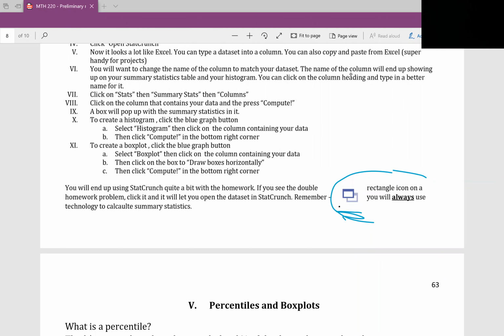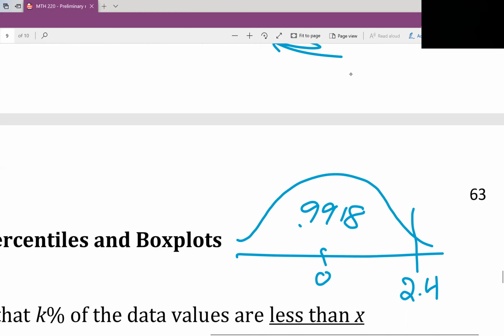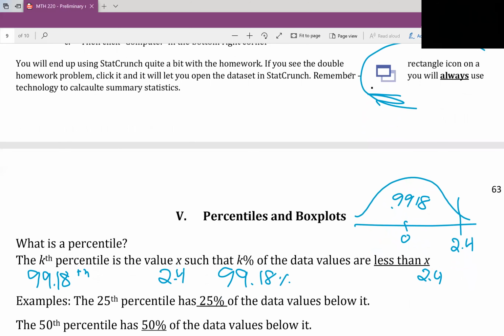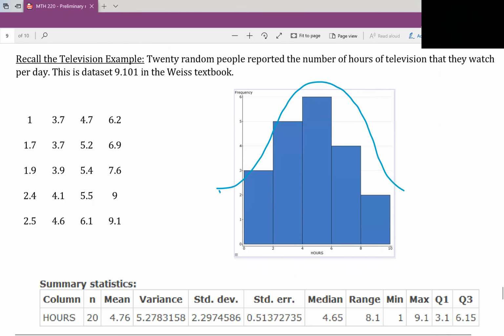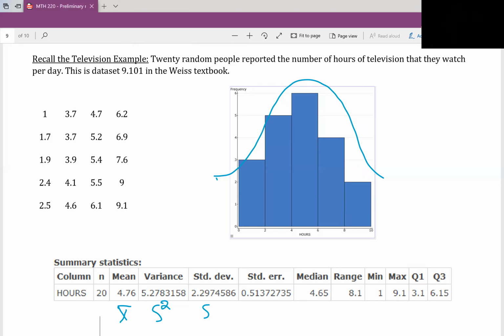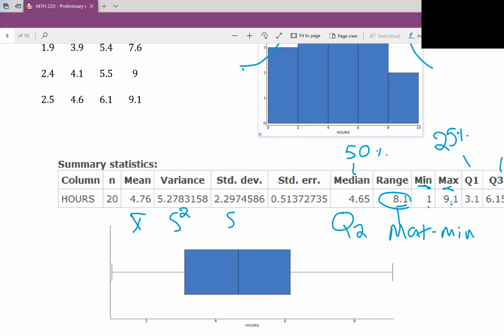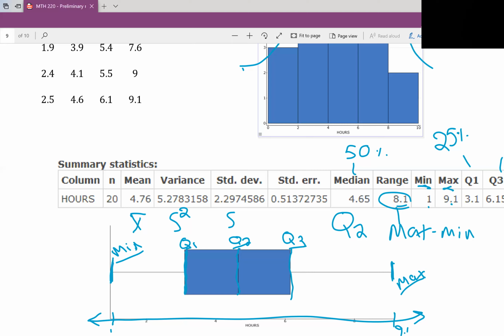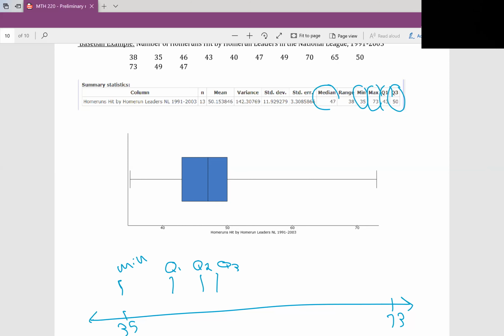Preliminary notes to CS2 pt.3 - percentiles and box plots